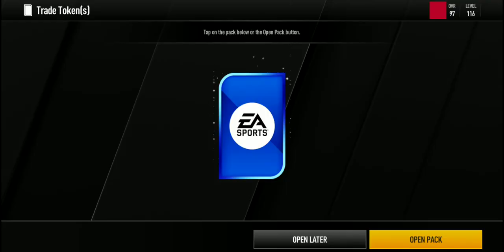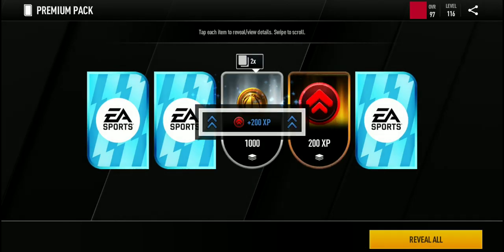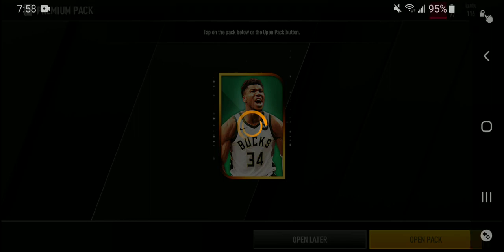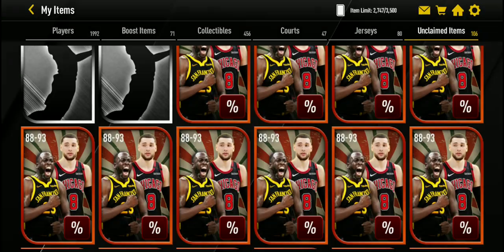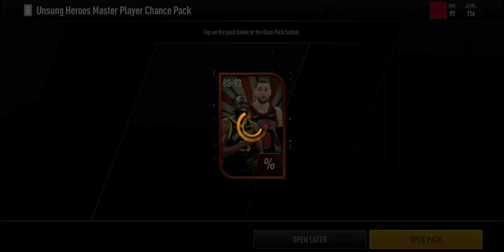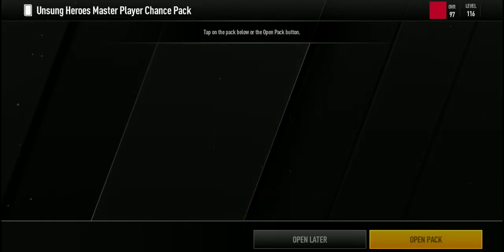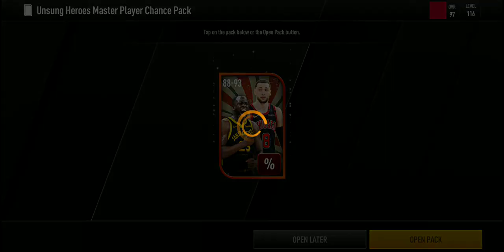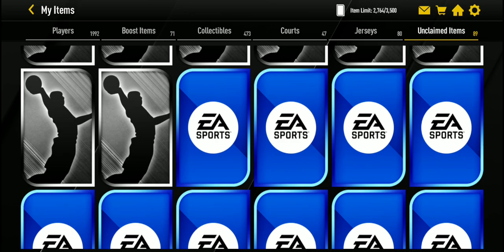Insane Unsung Heroes And Prime Pack Opening In NBA LIVE MOBILE Season 8